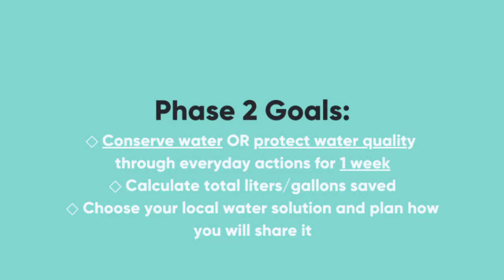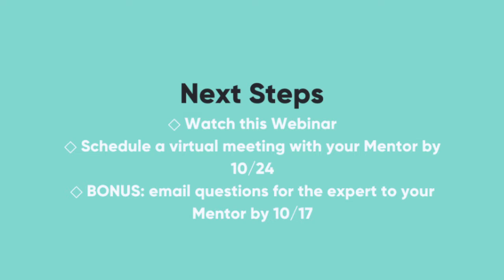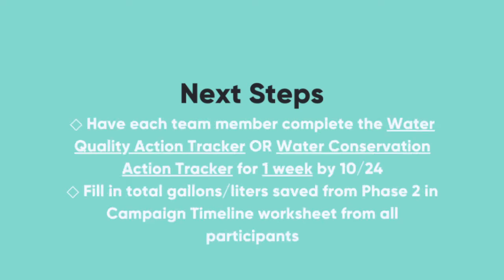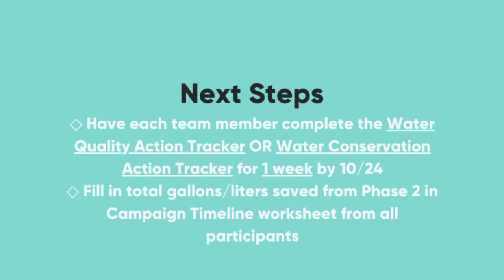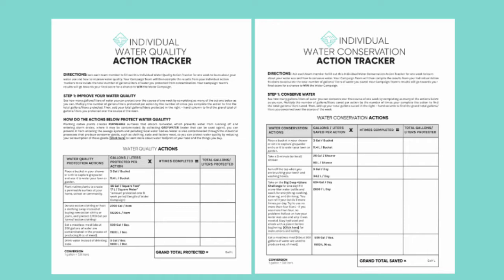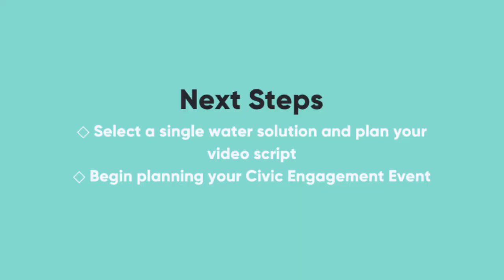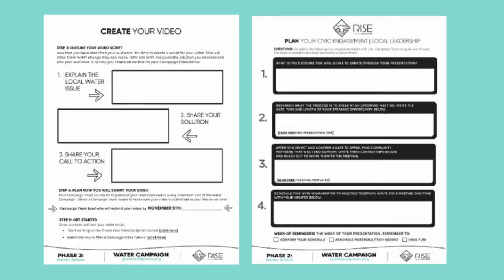Water Campaign 2018: Webinar 2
During Phase 2, you and your teammates will individually track your water usage and focus on either the Water Conservation Tracker or the Water Quality Tracker page.

Not sure which tracker to choose? Ask your Grades of Green mentor for help through email!

Water experts from DIGDEEP will share ways to track water usage and share why they think that saving water is important!